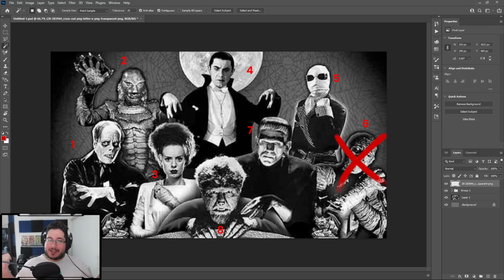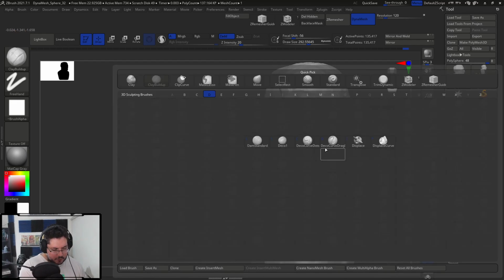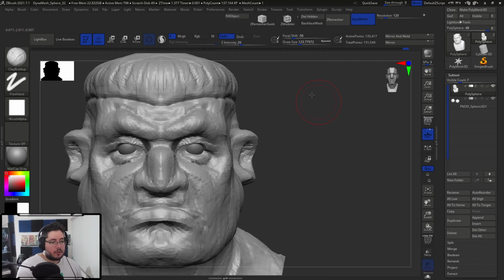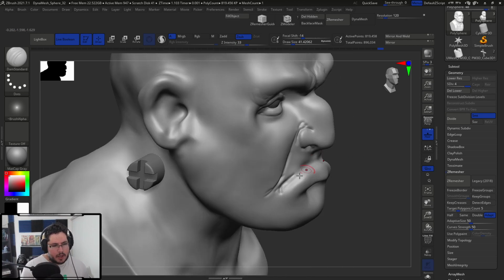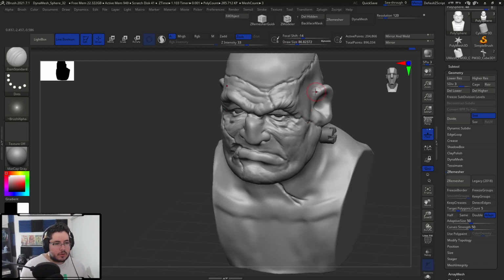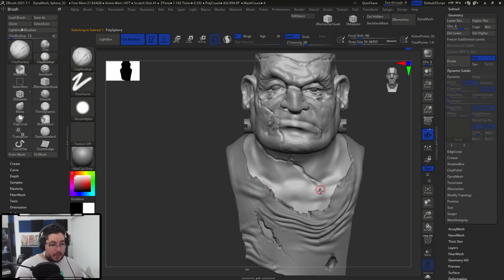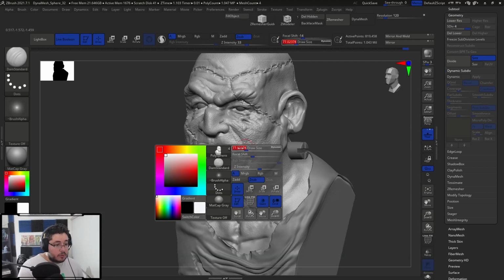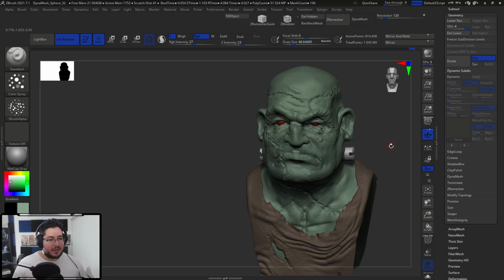Halloween Week | Quicksculpt Day 2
Our next monster is the classic Frankenstein!